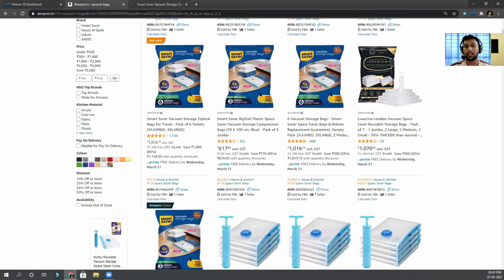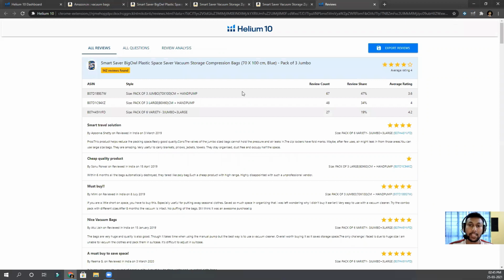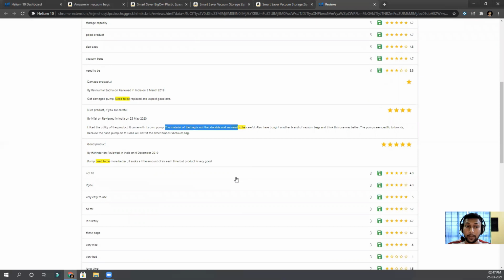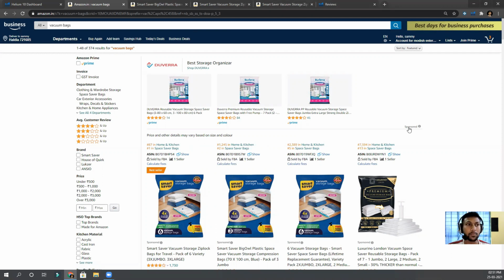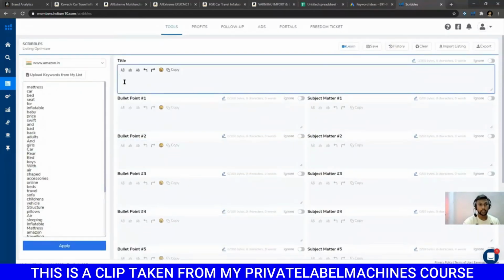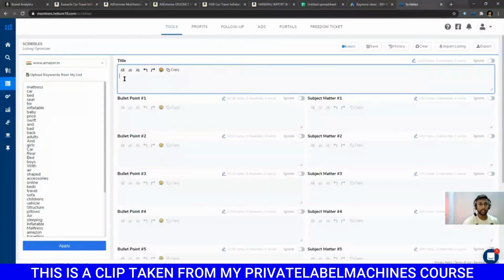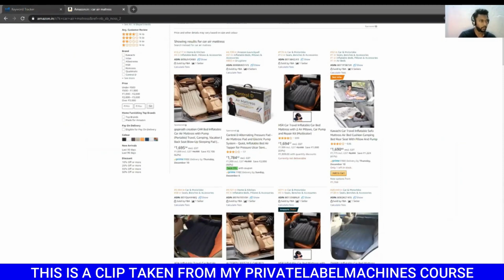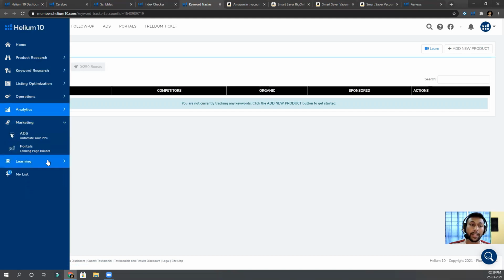My Honest Review Of Helium10 Tool for Amazon FBA INDIA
🔥 SAVE 50% on HELIUM 10 HERE🔥

join my 1-on-1 Mentorship (Only 1 OF 5 seat left) Fees Rs. 7000/month (6 months program )
Or Rs 8500/month (3 months Program)

*1-on-1 Live zoom sessions (2 PER MONTH)
*access to full private label course (100+ hours video training)
*Personal 1-on-1 Guidance at every step
*Hand Holding Support at Product selection, Product Validation, Product LAunch

You have to go through an application process as we take only elligible candidates based on there Goals and Mindset (only 40 members per batch openes every 3 months)

Fees: 16,999/- (credit card & 2 part payment accepted)

(Message me only for Any Service related query)